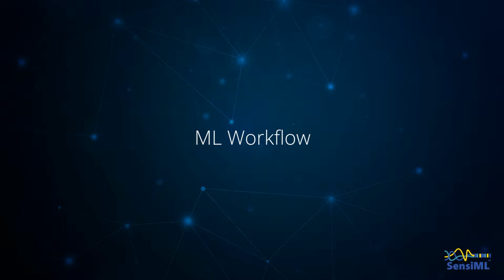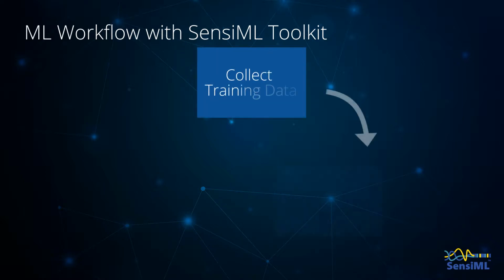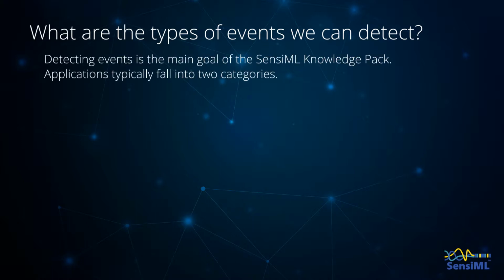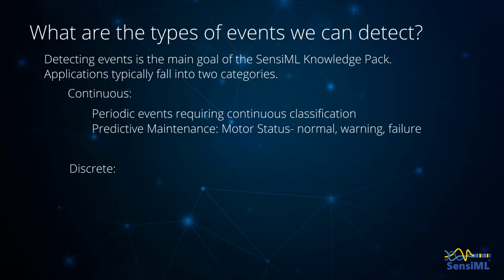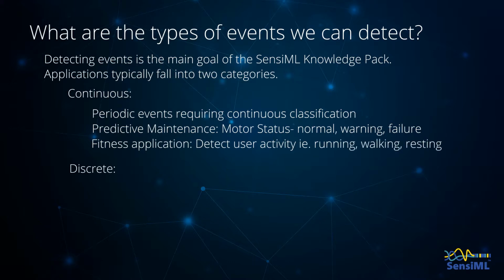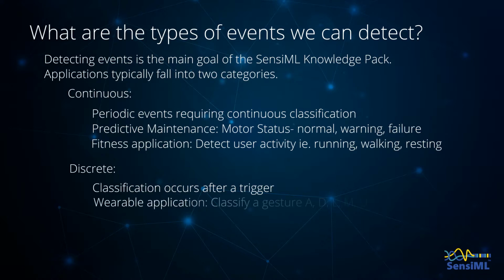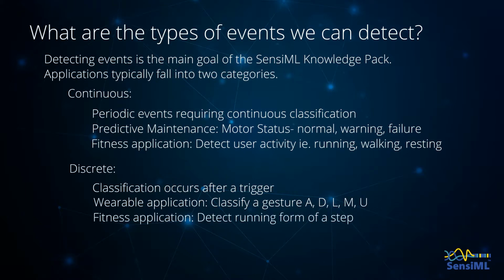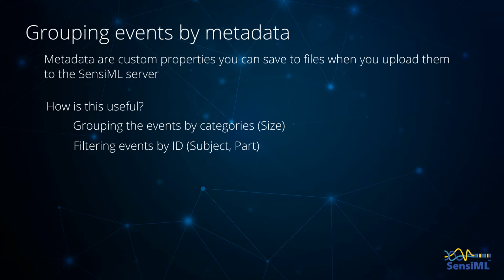SensiML Analytics Toolkit - Quick Start Tutorial Chapter 2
Fundamentals of Model Building